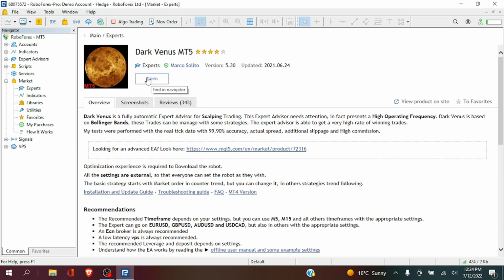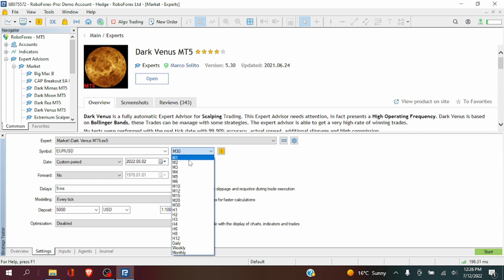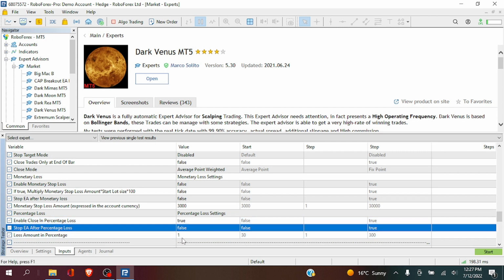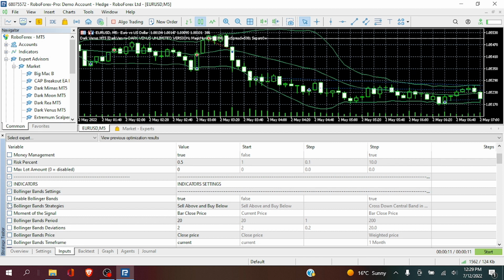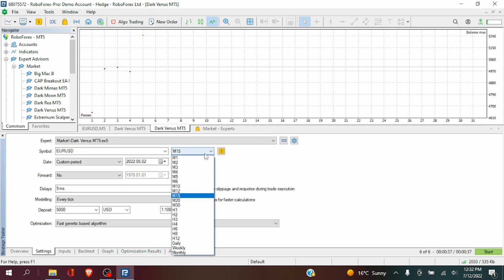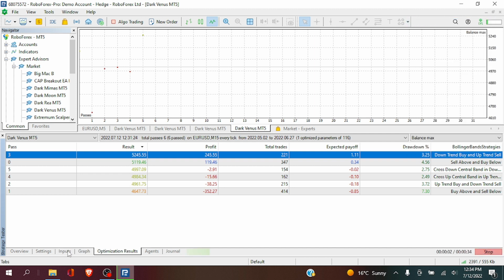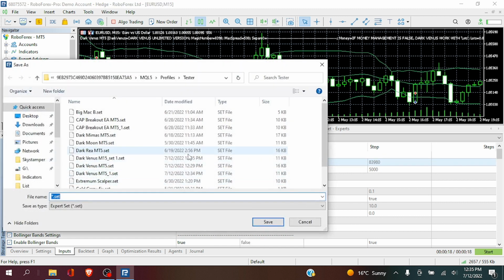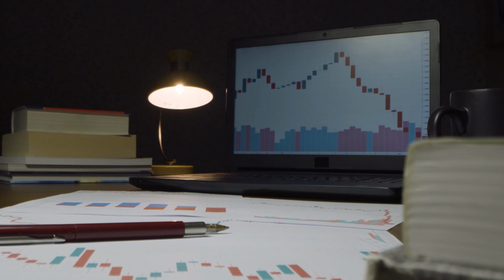Forex EA Dark Venus mt5 - Download & Settings guide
How to download and install Dark Venus mt5 forex trading bot

Free Forex Trading Robot Dark Venus Download & Install Guide using Metatrader 5. Dark Venus is a fully automatic Expert Advisor or EA for Scalping Trading in the forex markets. EURUSD forex trading bot. Bollinger band strategy setup for both buy and sell.

Forward test all bots on demo account before proceeding with real money.

Trading may expose you to a risk of loss greater than your deposits and is only suitable for experienced investors with sufficient financial means to bear such risk. Don't risk money that you are not willing to lose.